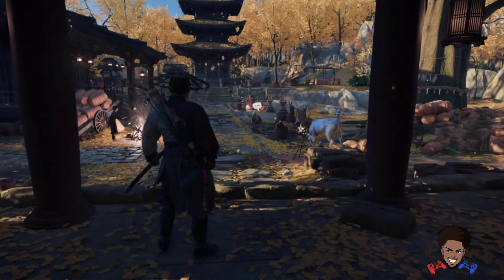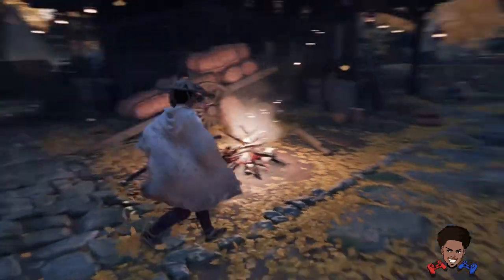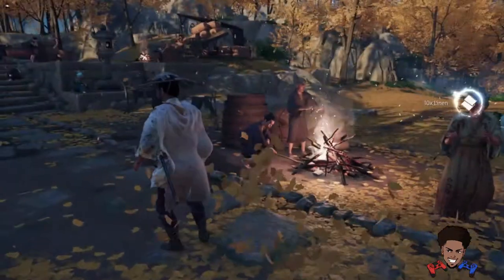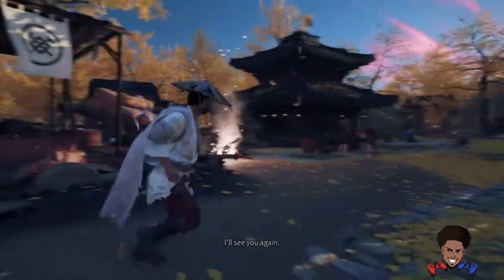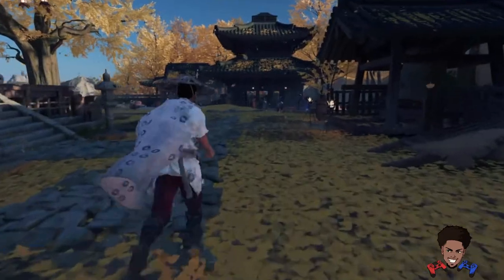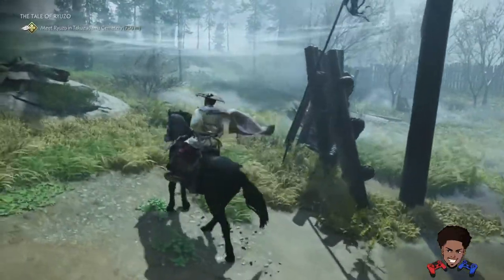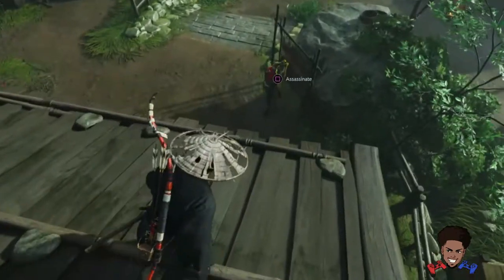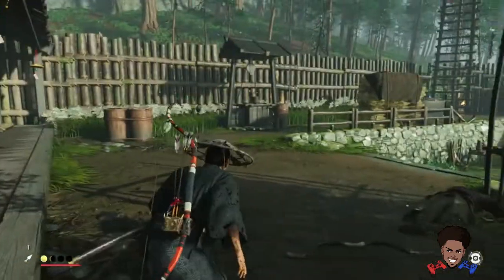Ghost of Tsushima Gameplay Walkthrough Part 7-The Straw Hats